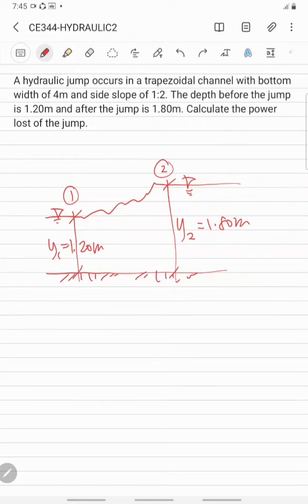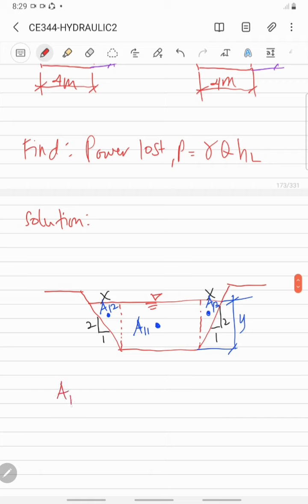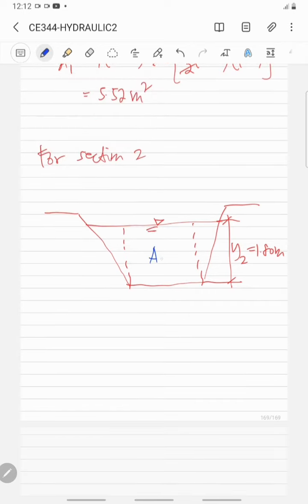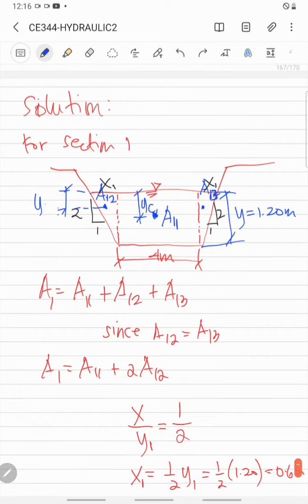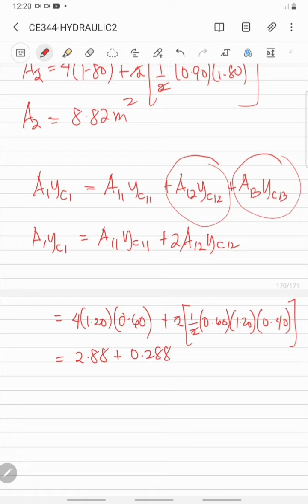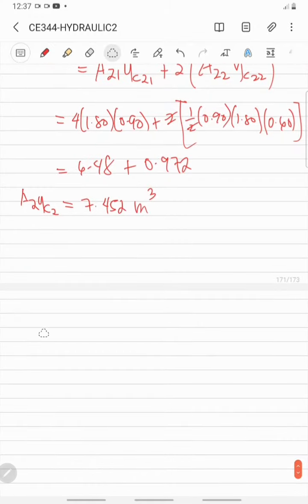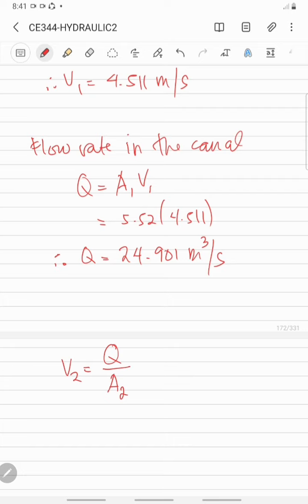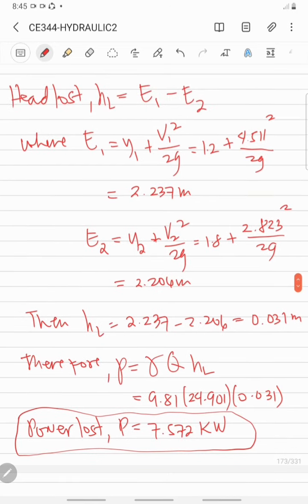OPEN CHANNEL: Hydraulic jump in trapezoidal channel - Example 2